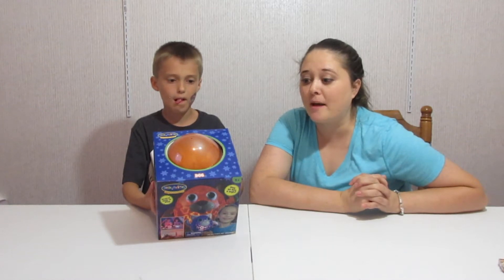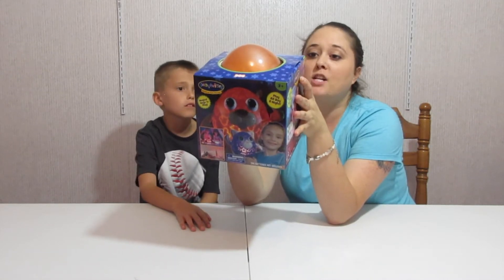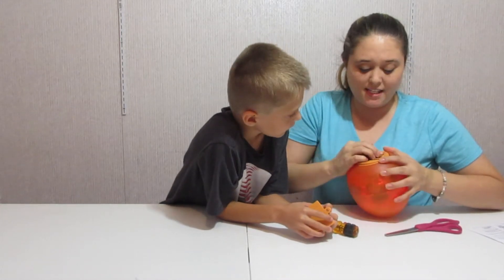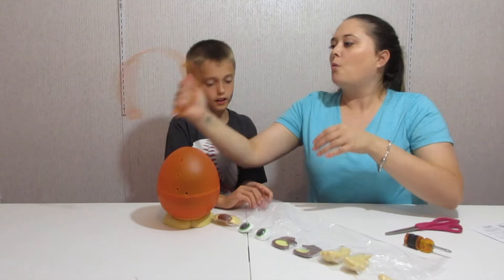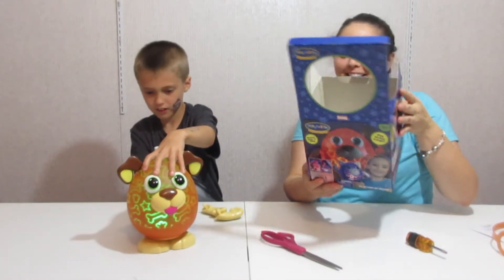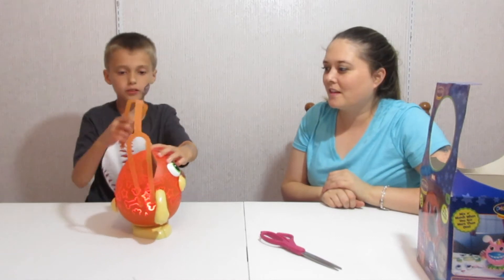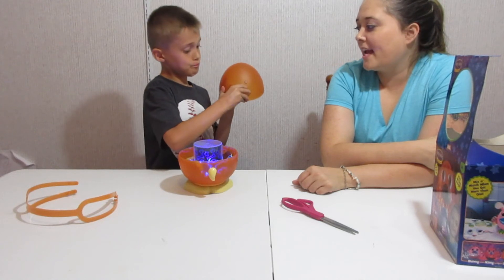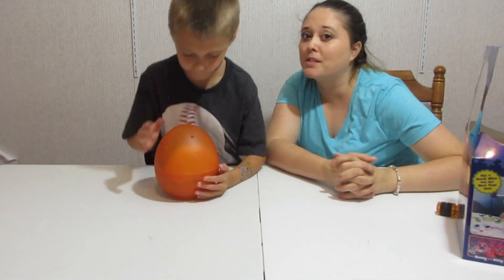Playbrites Dog Night Light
Thank you Jay Play Toys for sending us this awesome Playbright!

Hi! I’m Kaleb! I’m 8 years old, and my Mommy and I started this kids toys Channel to share our love for toys and all things fun with everyone, and to enjoy a little mother/son connection and one-on-one time. Now, we have our whole happy family involved, including my Daddy, my little brother, Kash, and little sister, Kaydence. We have started family vlogging, and you will see those videos posted up along with our toy reviews, blind bags, blind boxes, unboxing, and more! We’re a little bit crazy, a little bit quirky, and totally fun!We want people of all ages to see how collecting and toys can spark the imagination at any age. We love Marvel, Star Wars, Minecraft, Power Rangers, Transformers, Disney, Shopkins, My Little Pony, Ever After High, and  Disney Princesses.

Periscope-
KalebsToyBox

We Hope you enjoyed this video as much as we enjoyed making it!! Also, comment and thumbs up! Until next time!!
Motocross- Topher Mohr and Alex Elena